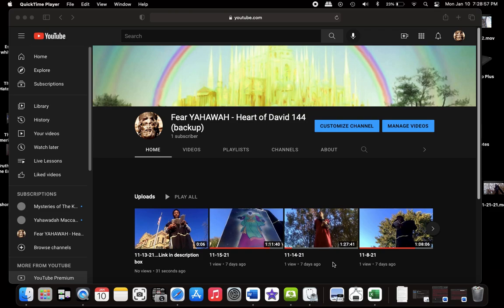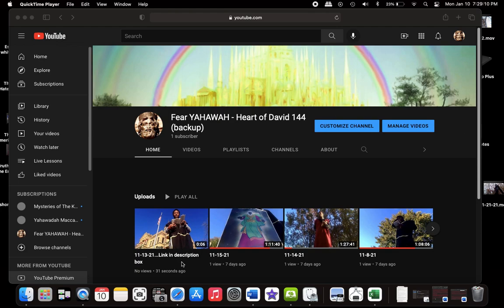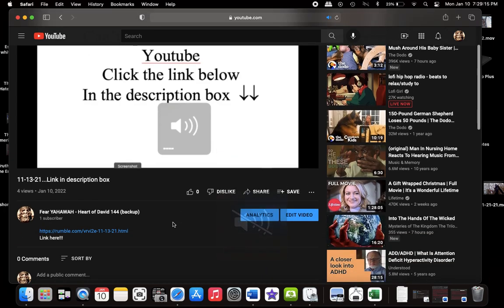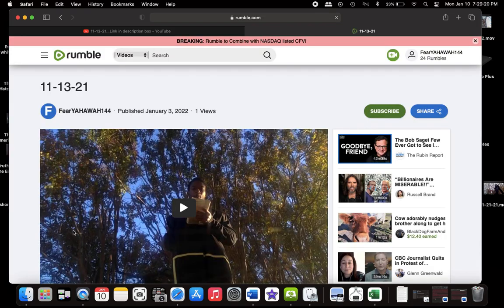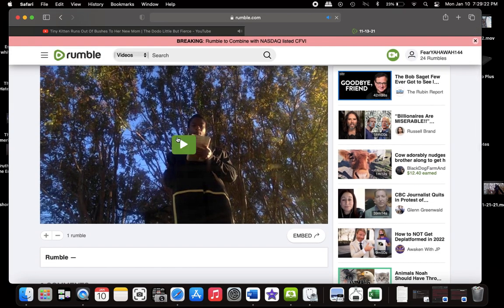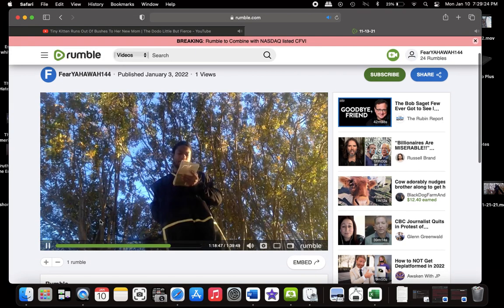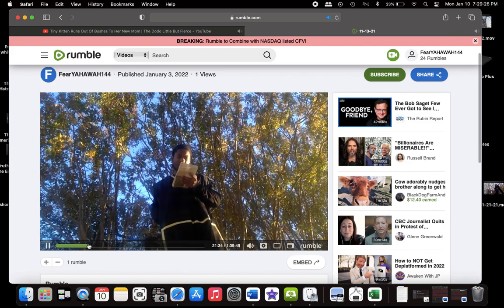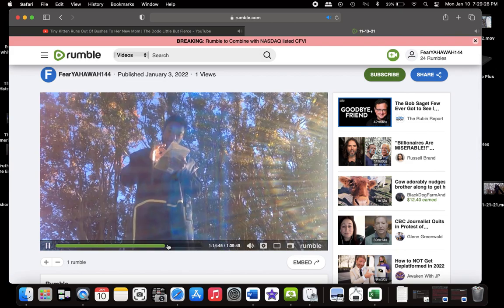1-29-22...Link in description box..youtube deleted the video